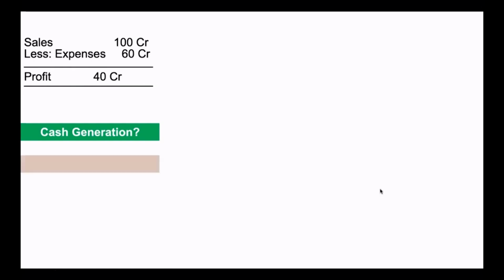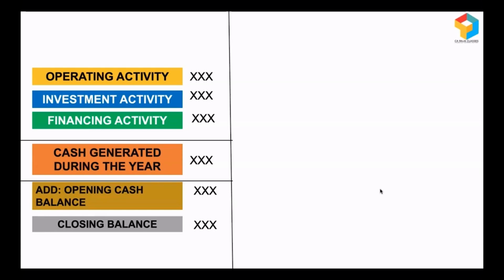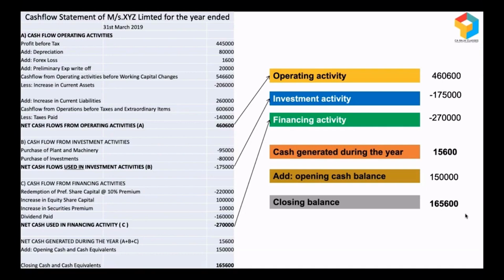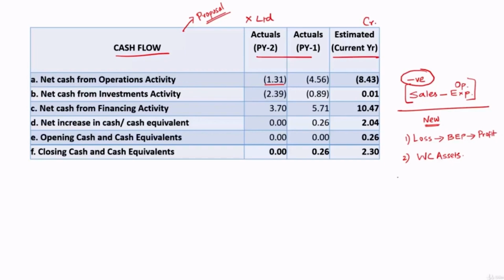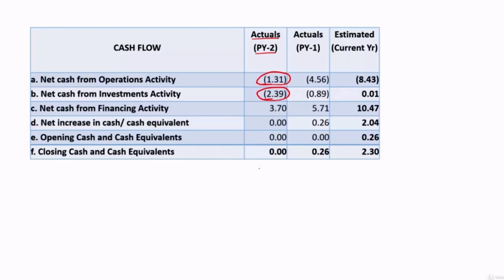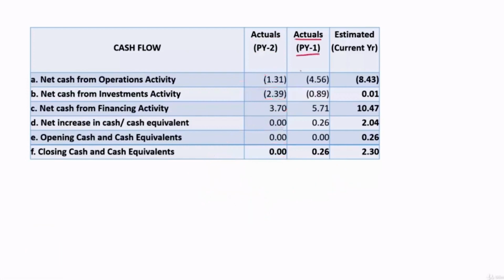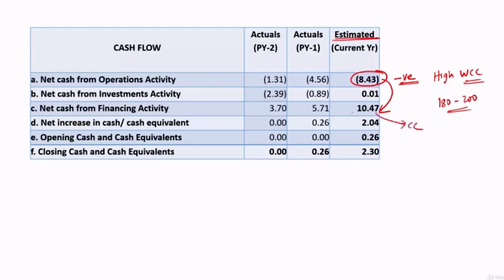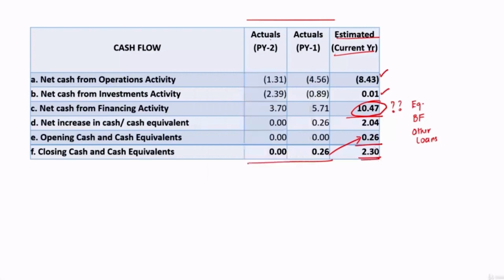Mini Webinar | Cash Flow Analysis